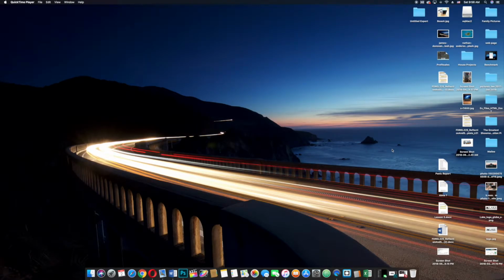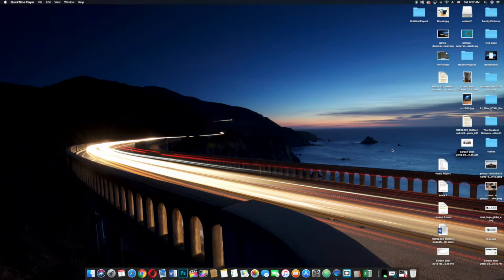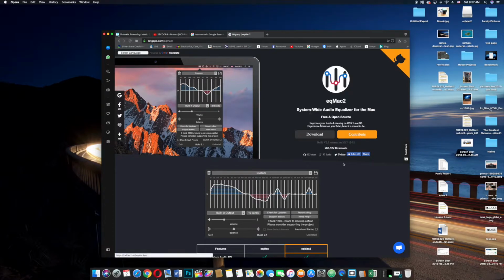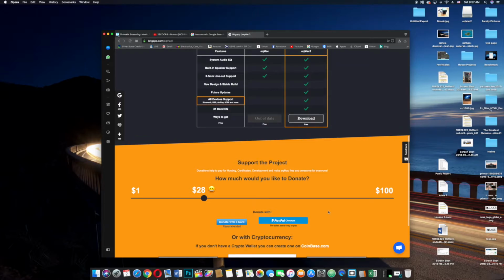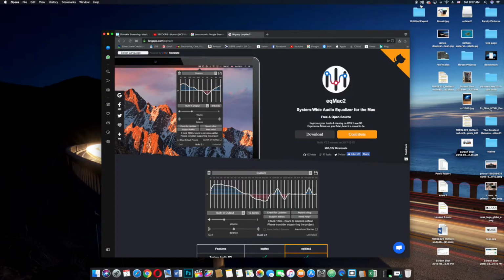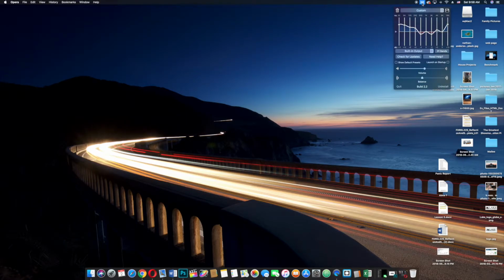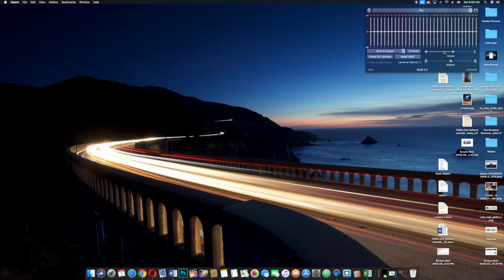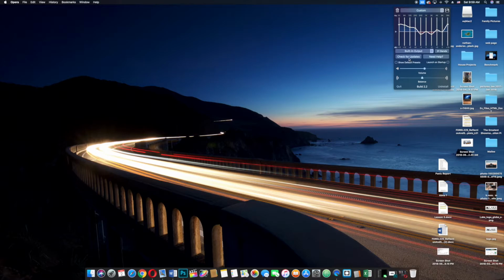How to improve sound on your Mac devices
Thank you everyone who has supporting me,  I found a new software equalizer I found for your Mac, link is down below.